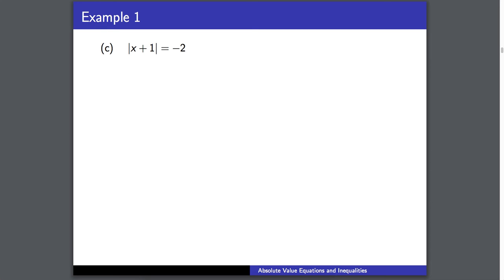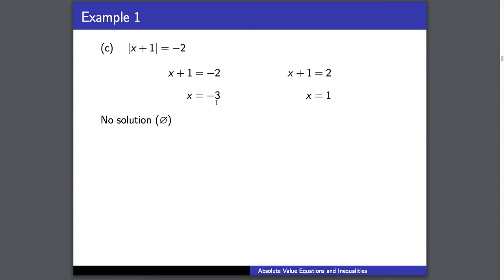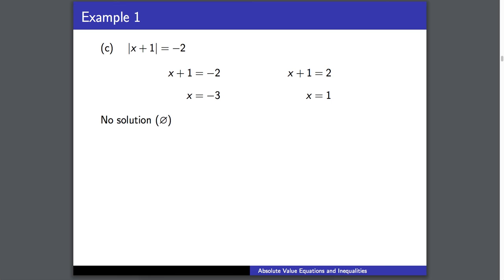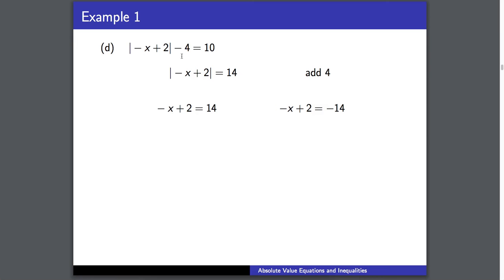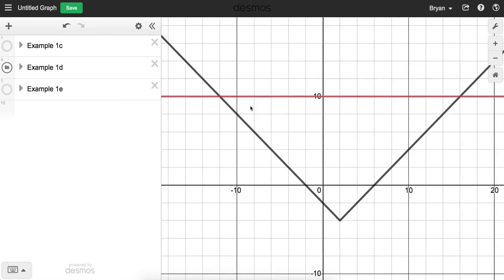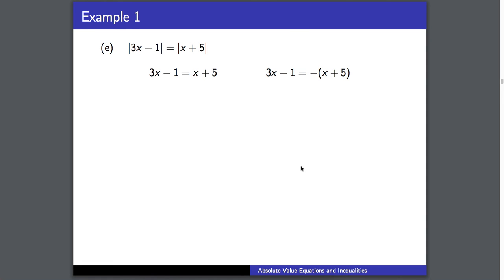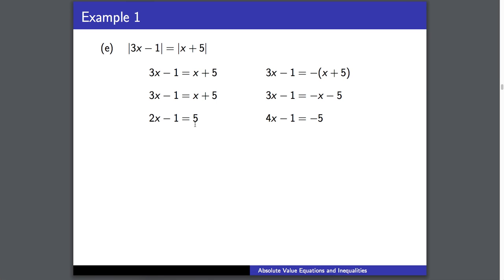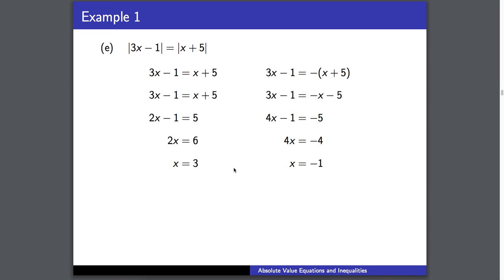Absolute Value Equations and Inequalities (part 2)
Additional examples of solving absolute value equations.